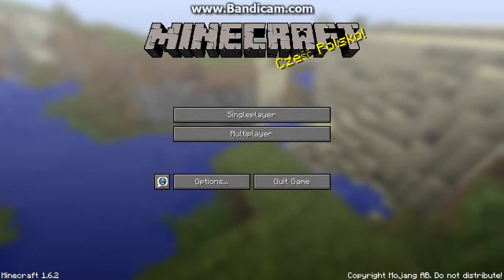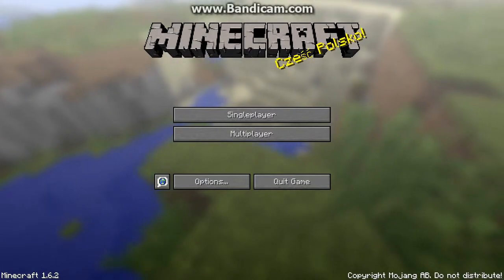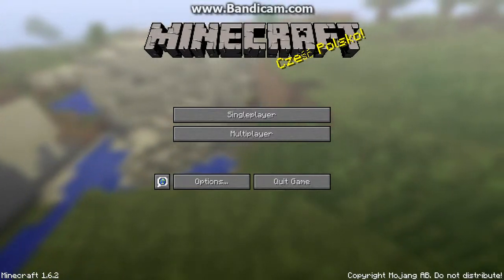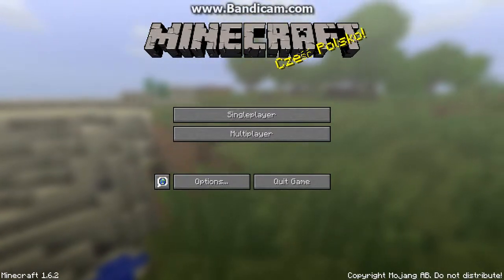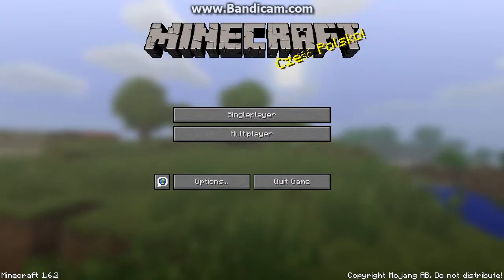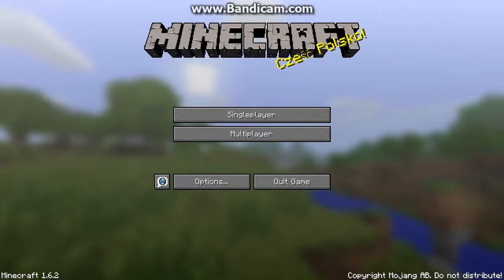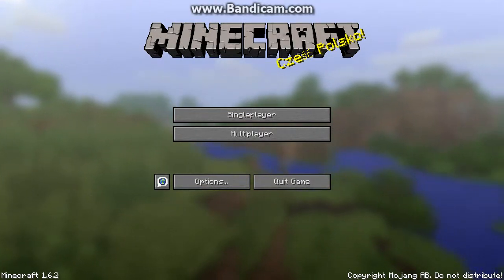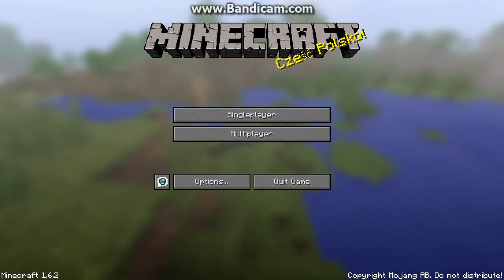Does anyone know how to install Mods for 1.6.2?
Hey guys and gals, I want to make gameplay and video better for you and IO and i was wondering how to insatll mods such as Optifine, better spribnting etc. help please